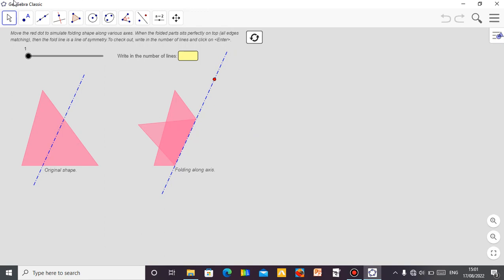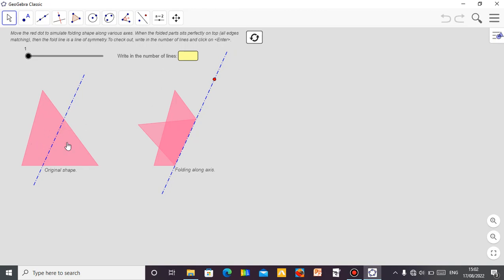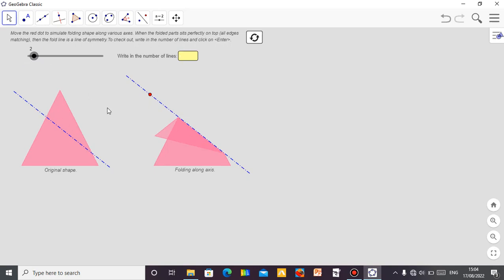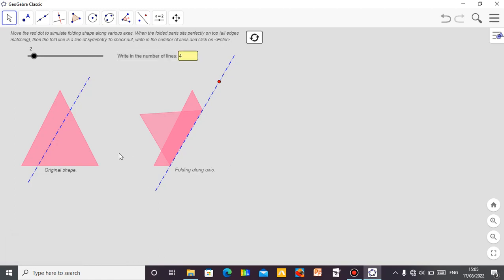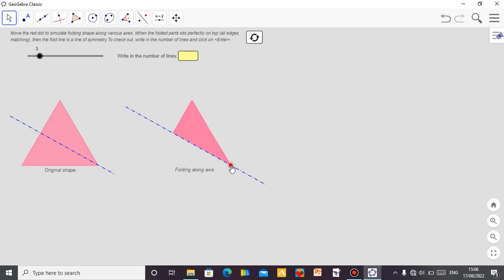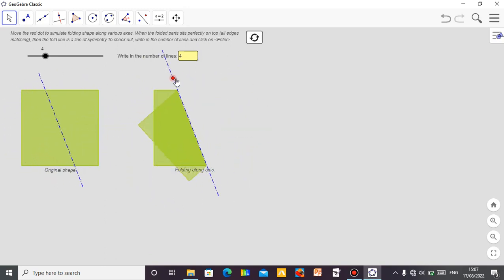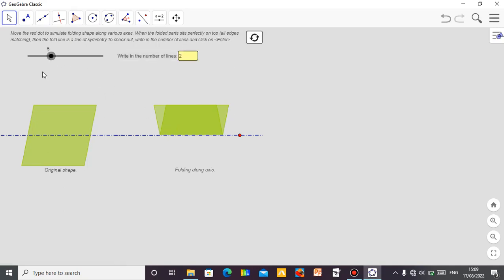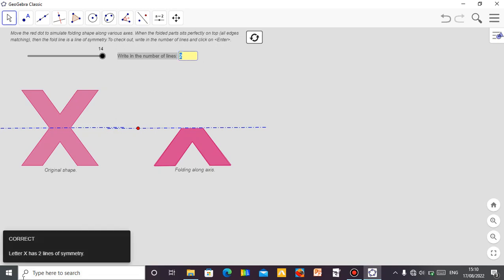Lines of Symmetry Applet using geogebra software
This video demonstrate how to show lines of symmetry of some basic shapes.